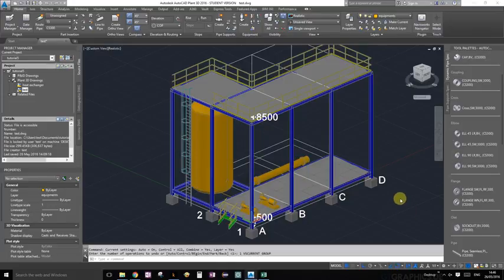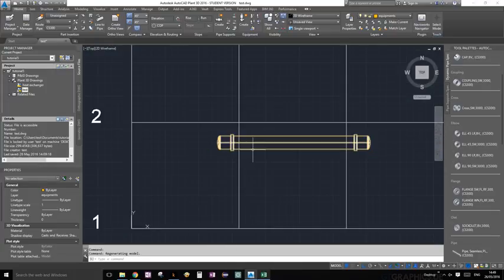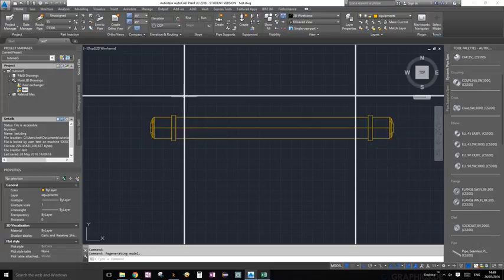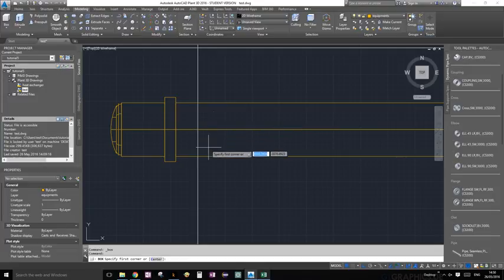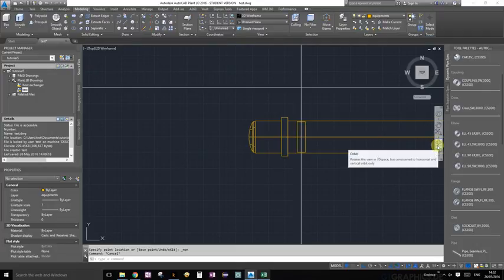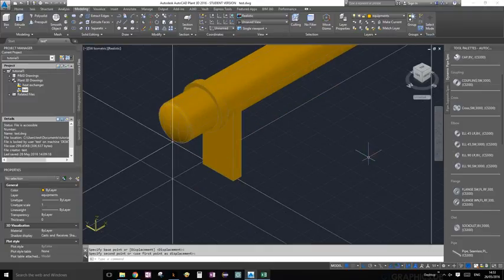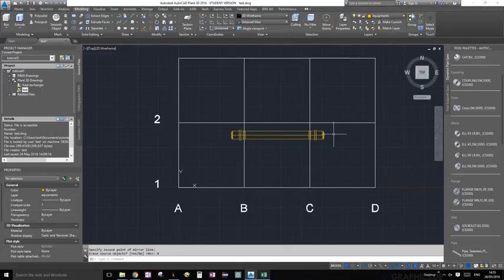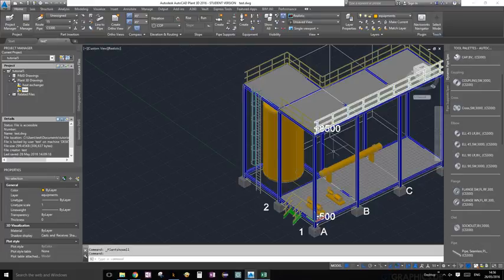Tutorial 10 AutoCAD Plant 3D Adding support for the custom equipment and attaching equipments